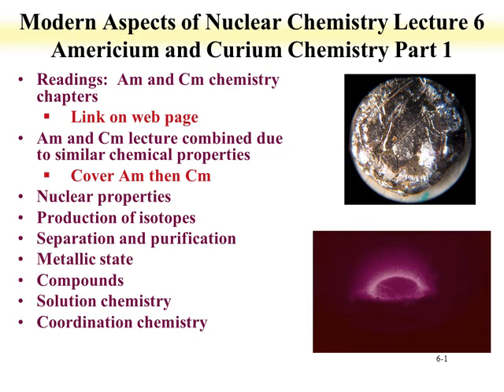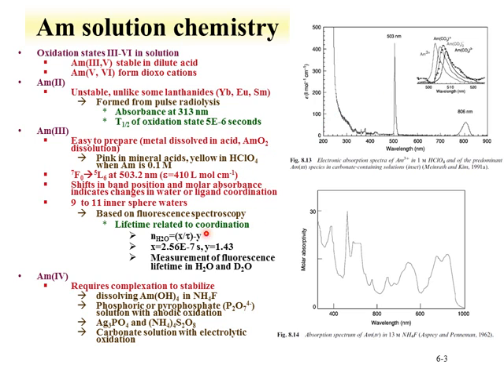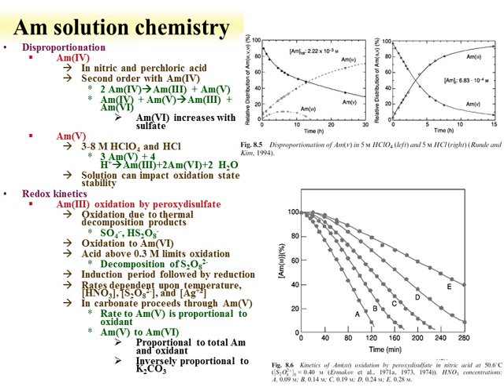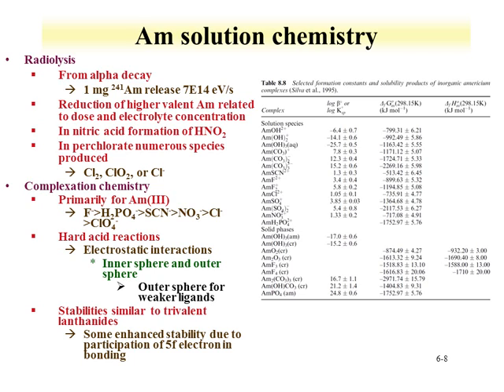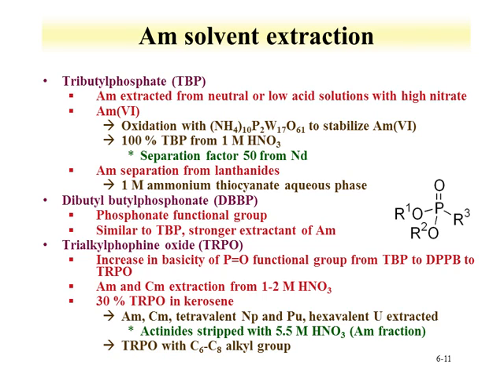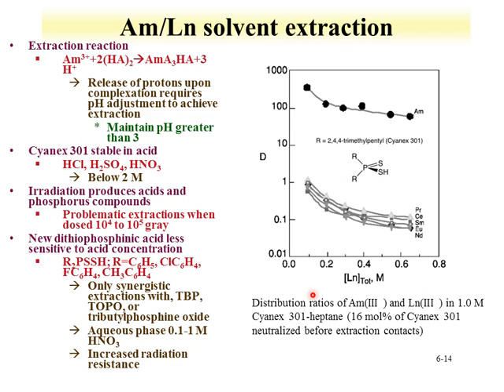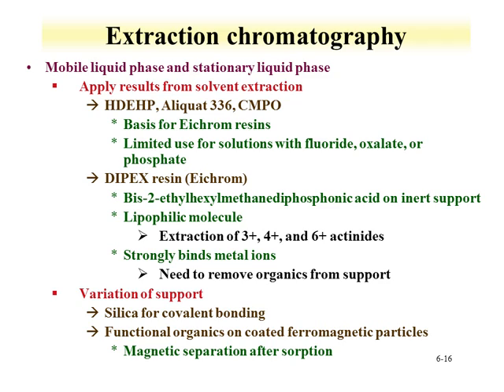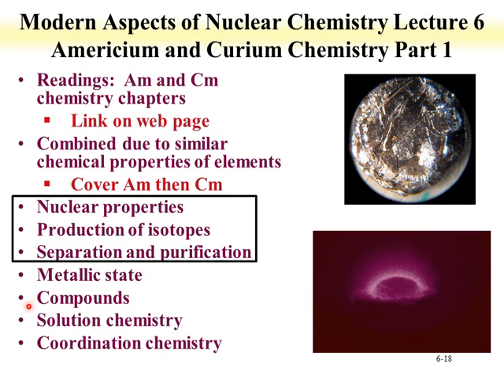Lecture 6 Am and Cm chem show part 1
This lecture introduces the chemistry of americium and curium. Both elements are discussed due to their similar chemical behavior, particularly in separations. However, important differences in their chemistry are highlighted. For americium pentavalent and hexavalent species are achievable. For curium, its unique fluorescence properties are highlighted. The nuclear properties of americium and curium isotopes are provided. Isotope production focus on those formed from multiple neutron capture. These isotopes, 241Am, 243Am, 244Cm and 248Cm, are used to explore americium and curium chemistry. The basic solution chemistry is described, along with implications for fuel cycle separations. Methods for the separation of americium and curium are provided, including solvent extractions, anion exchange, precipitation, and molten salt techniques. Synthesis and characterization of americium and curium metals, alloys, and compounds are provided, with emphasis placed on those compounds of importance to the nuclear fuel cycle. The non-aqueous and coordination chemistry of these elements are introduced. The limited available data offers an avenue for novel explorations and future research directions.